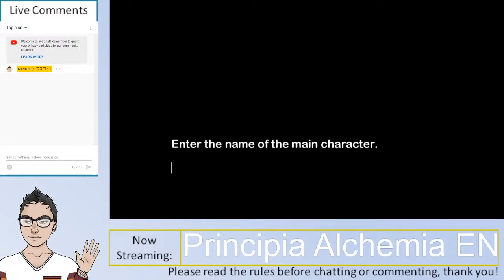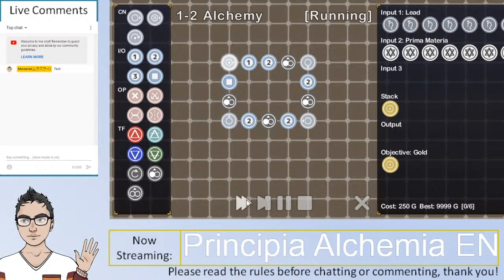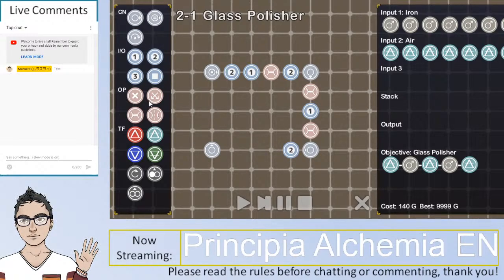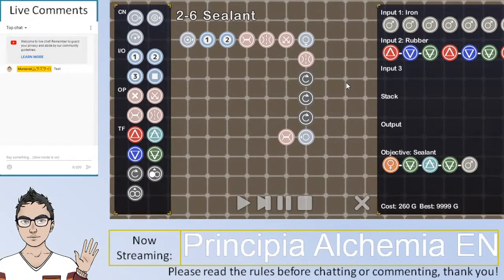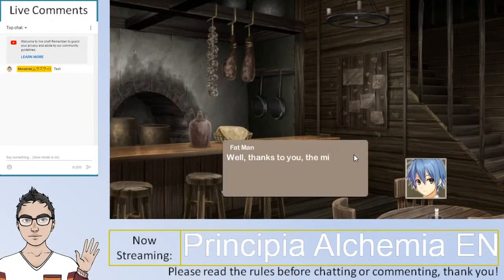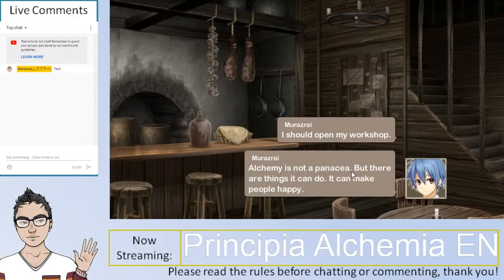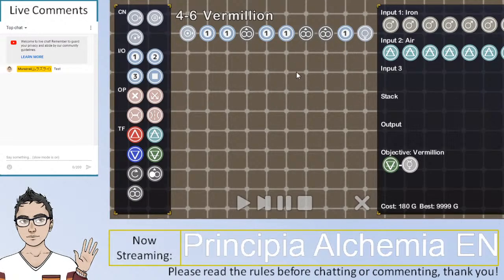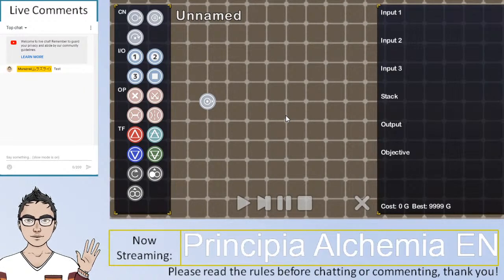Japanese Freeware Game Livestream (フリーゲーム実況) #161：Principia Alchemia EN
Principa Alchemia is a programming style puzzle game featured in Wodifes 2021. In this stream I will attempt to finish the English version of this game in one single stream.

Stream rules:
1. Be nice, be respectful to me and the chat.
2. Do not bring up anyone that I do not mention during stream.
3. Block, report and ignore whomever who violate the two rules above.
4. Do not mention me to any other streamers while they are streaming.
5. Use whatever language that you are comfortable with, but I can only respond to English live chats.